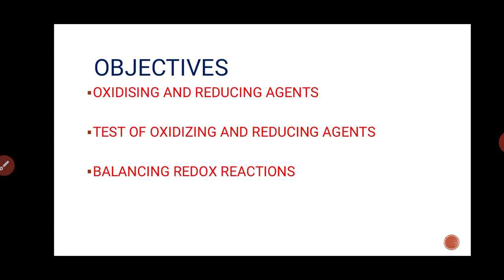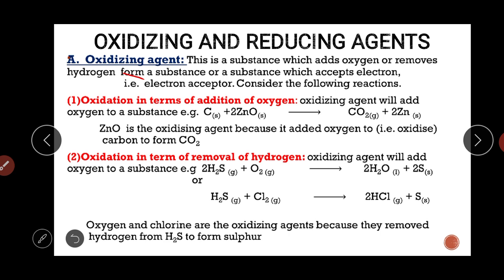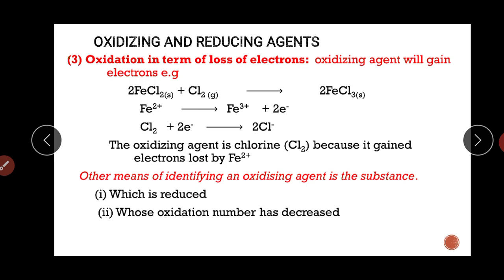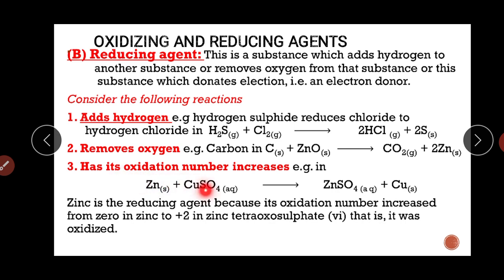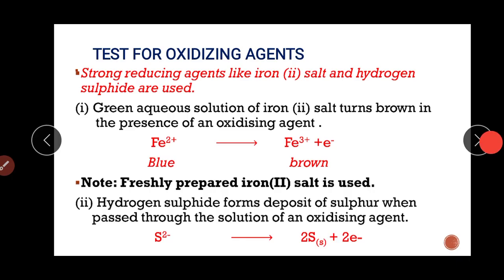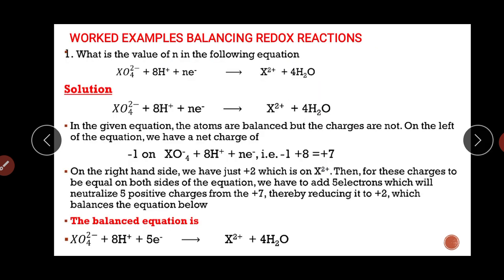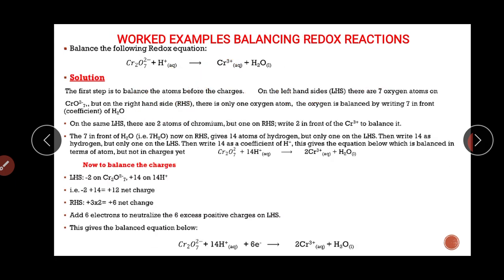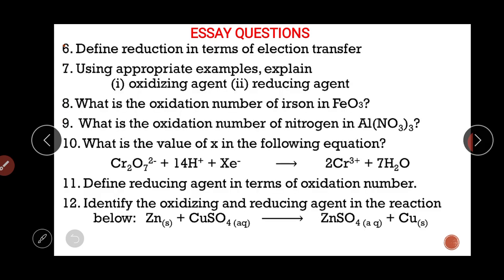A-PLUS MODEL COLLEGE || SS2 CHEMISTRY || Week 2 -3rd Term